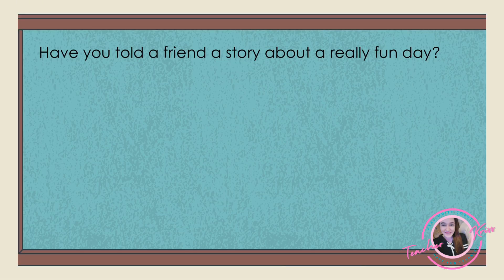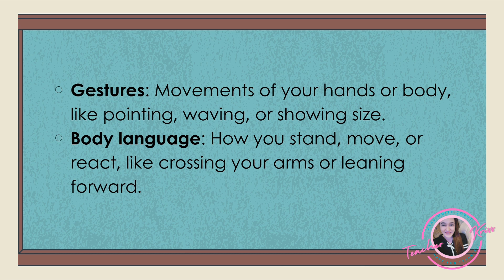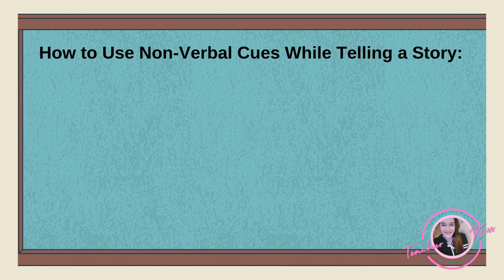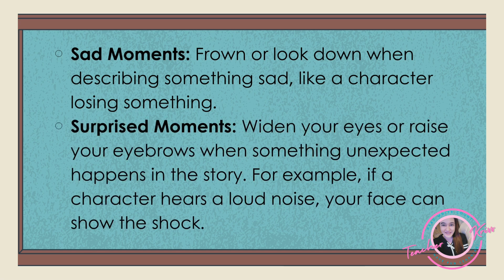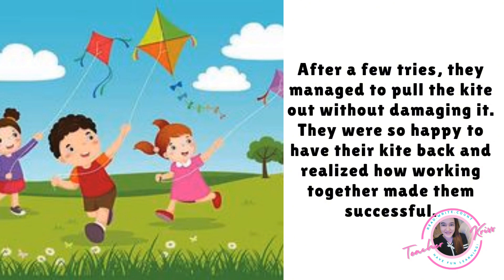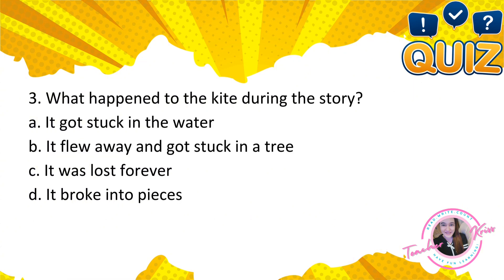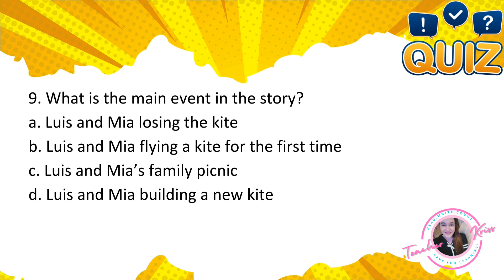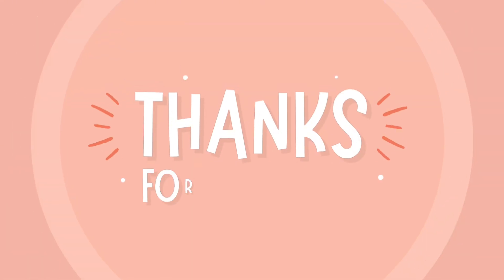MATATAG Grade 4 English Quarter 2 Week 3 Using Facial Expressions and gestures in Narrating story